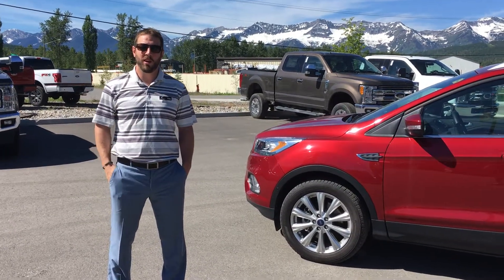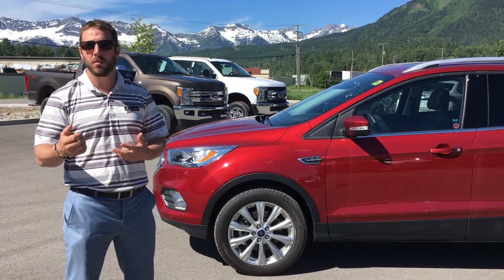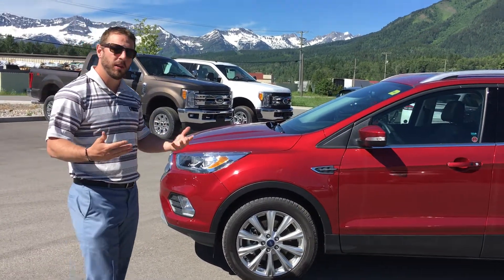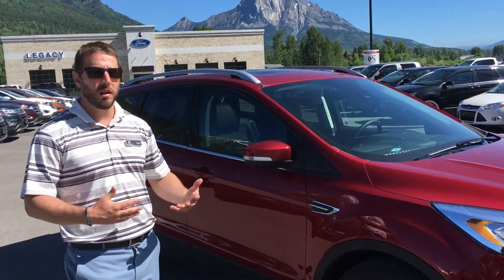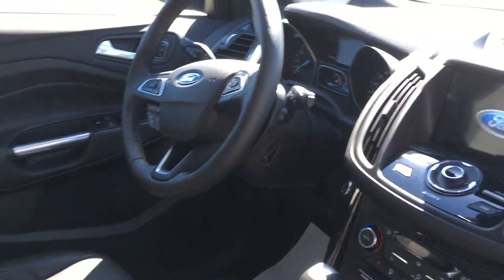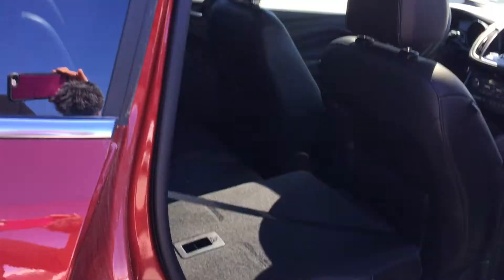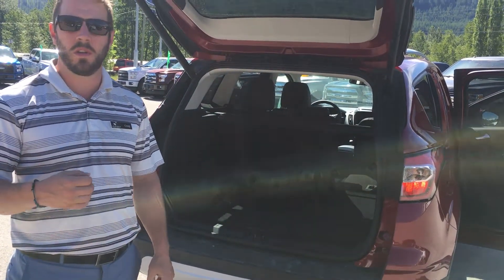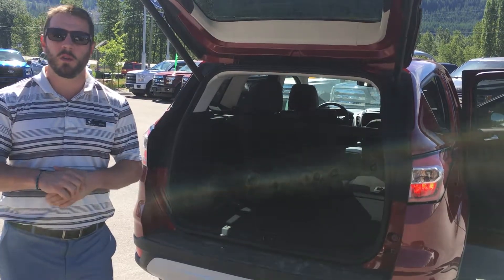NEW 2017 Ford Escape Titanium 4WD | 5-Star Crash Safety Rating | Fernie, BC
With athletic looks and a quiet, stylish interior, the Escape distinguishes itself in a crowd of small crossovers. Ford's small crossover holds its own in a tough segment and it is time you started enjoying it.

Check out the 2017 Ford Escape Titanium 4WD at Legacy Ford Fernie! This new Ford SUV is fully loaded with all the latest technology and luxury features.

Legacy Ford Fernie
6165 Brenners Rd.
Fernie, B.C.V0B 1M5
Canada